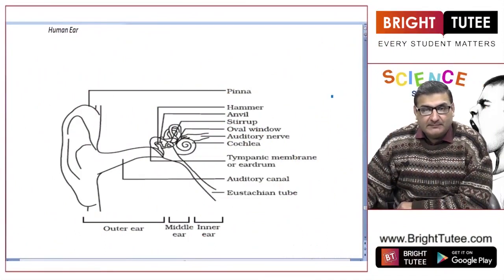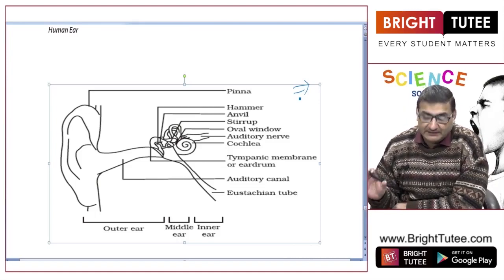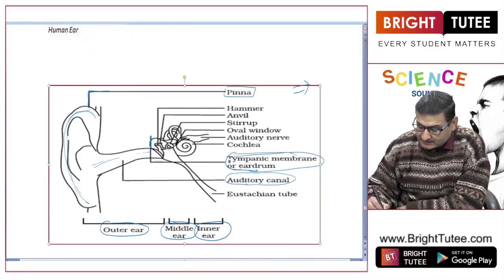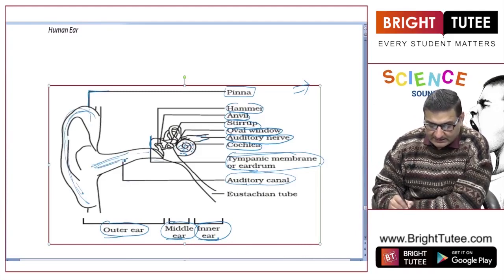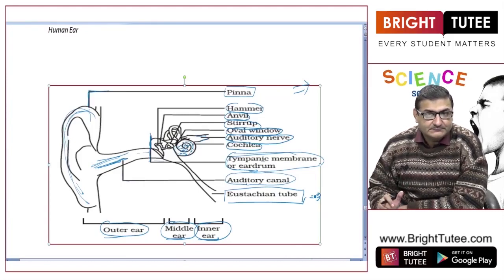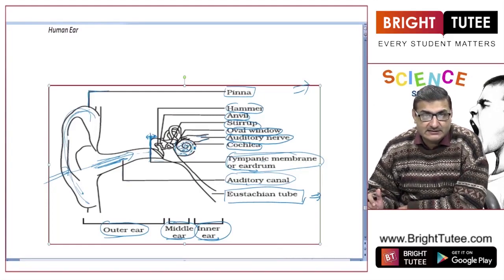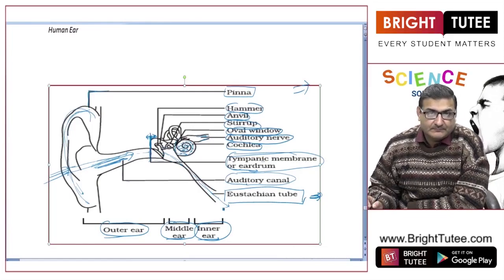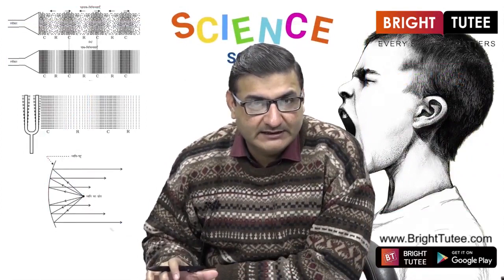1 1 Topic 12 5 Structure of Human Ear